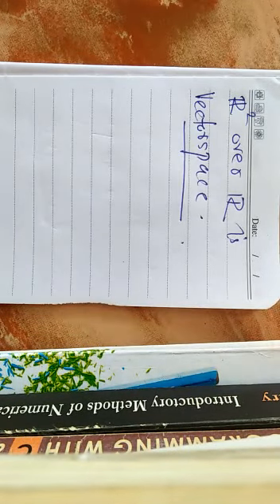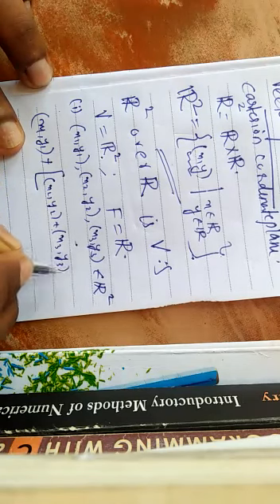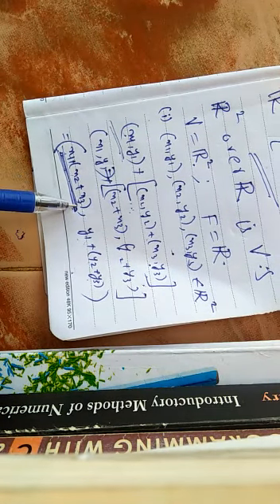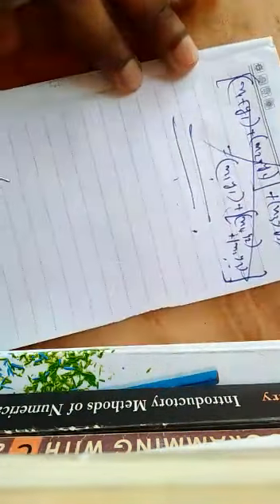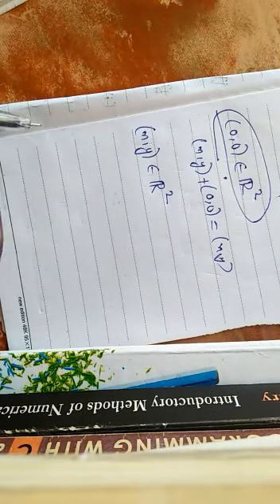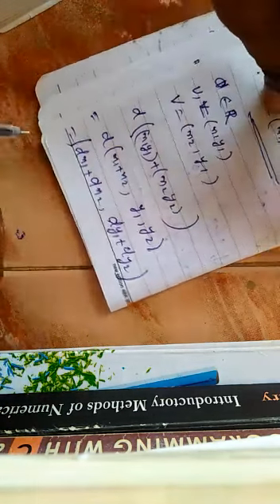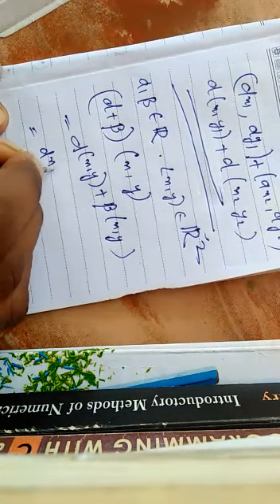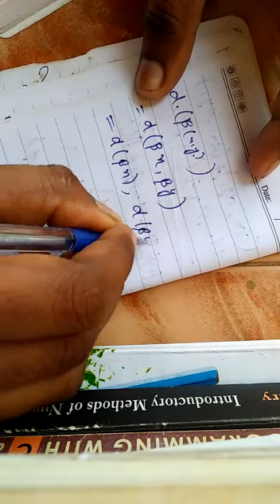Vector space s2physics /cs complimentary maths